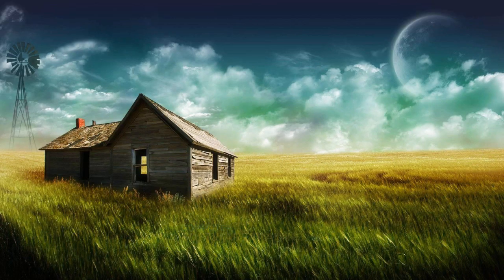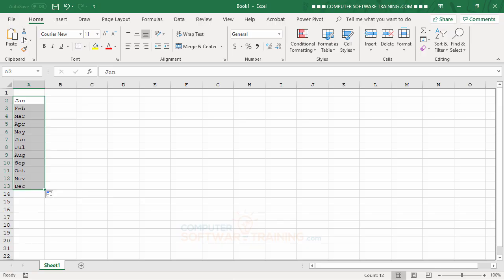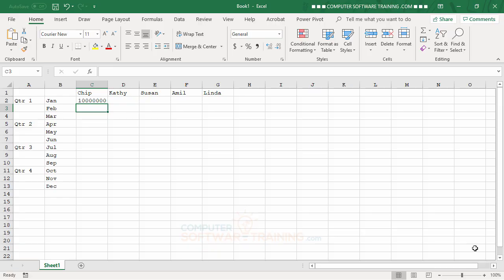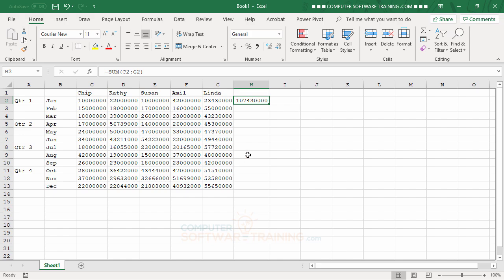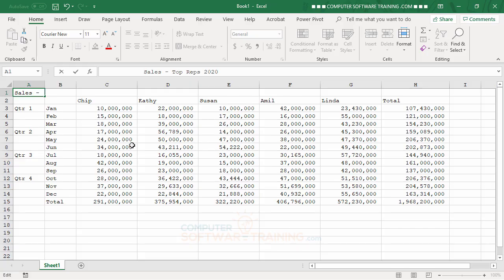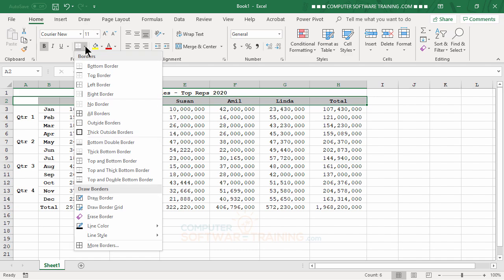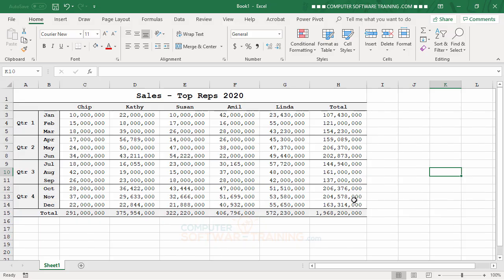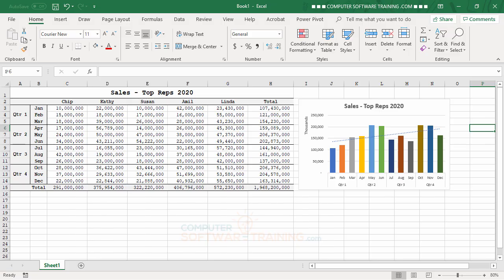EX-01-03 – Monthly Sales Spreadsheet in Excel: Layout, Formulas, Formatting & Print Setup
Learn to build a fully functional monthly sales spreadsheet in Excel that’s clean, readable, and ready for sharing. This hands-on lesson walks you through structuring your worksheet from scratch — labeling months and reps, applying bold headers, shading, and number formatting for visual clarity. You'll then insert simple Excel formulas for totals and comparisons, laying the groundwork for reliable, reusable calculations. As the spreadsheet takes shape, you'll learn to format with consistency using fonts, borders, and spacing to create a polished, professional layout. Finally, you'll explore how to set print areas and adjust Excel print setup options like scaling, margins, orientation, and headers to ensure your sales report prints cleanly and accurately. Whether you're preparing a simple tracker or just learning the process, this tutorial teaches real-world layout skills every spreadsheet creator should master.
✅ Ready to design spreadsheets like a pro?
📊 Explore Our Complete Excel Course Lineup